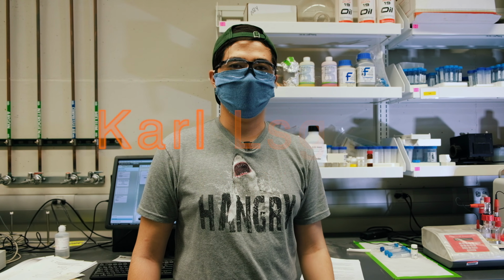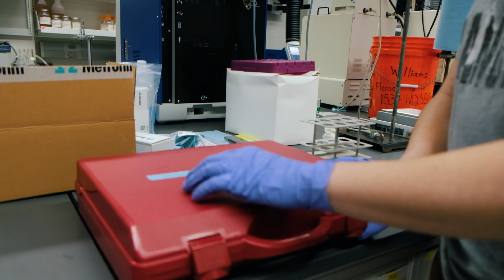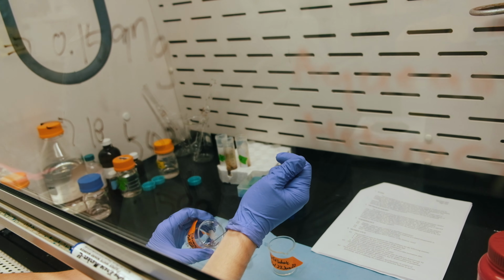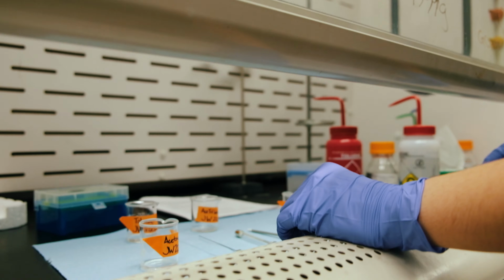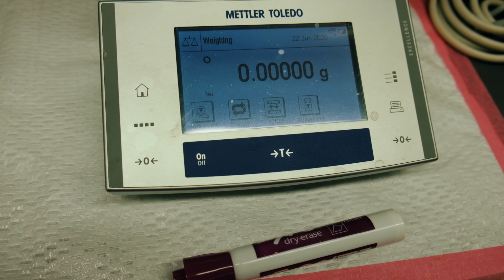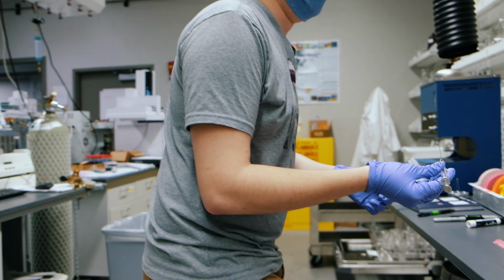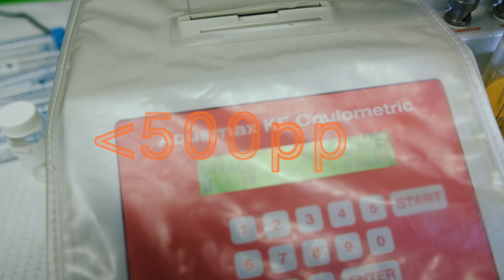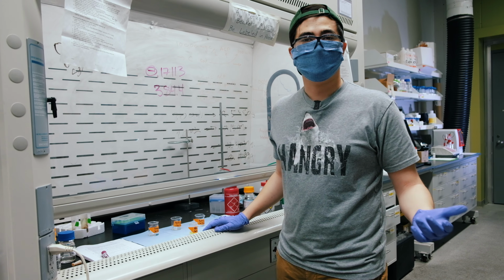Karl Fisher Test Training - KU Biodiesel Initiative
Trainer: Justin Walck